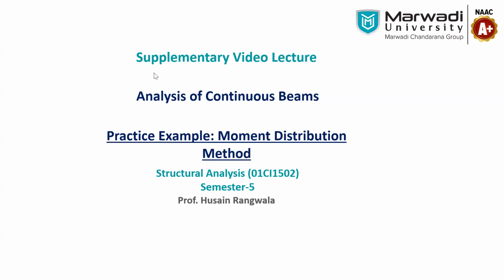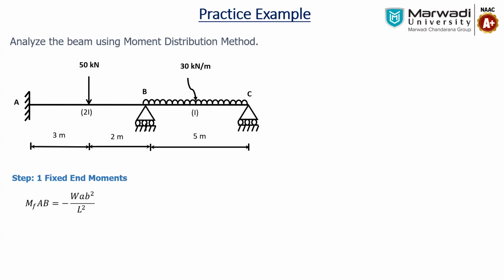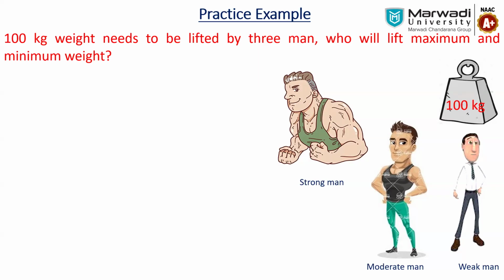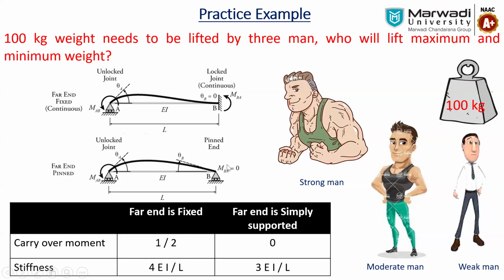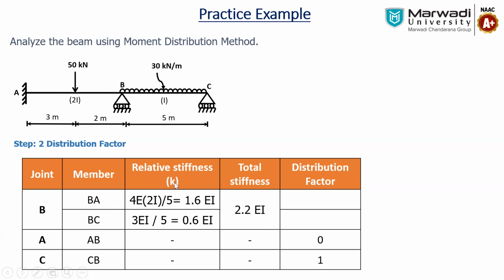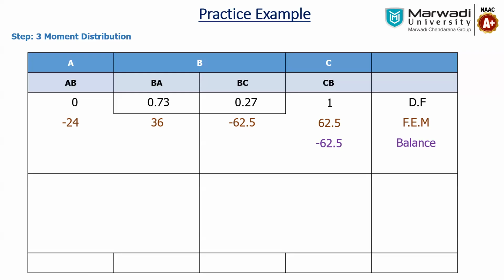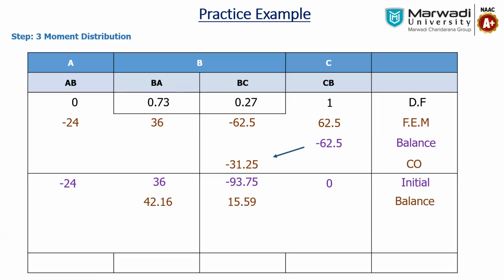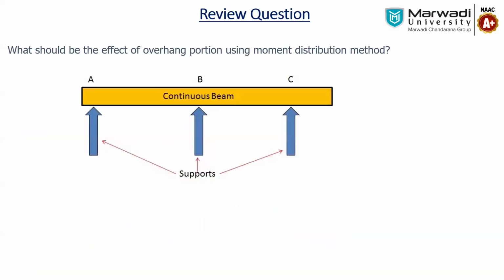Analysis of Continuous Beam - Moment Distribution Method